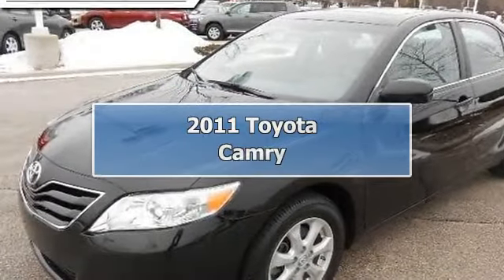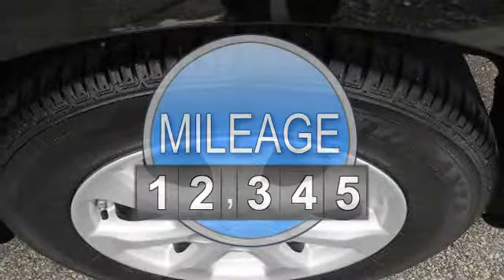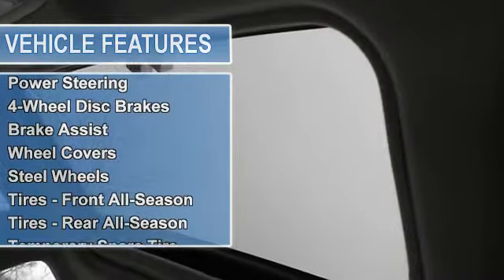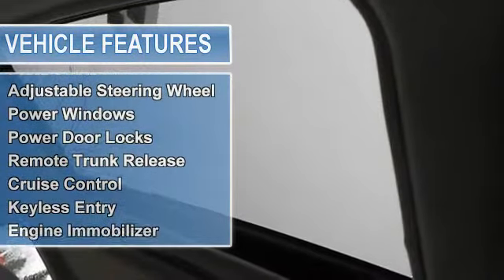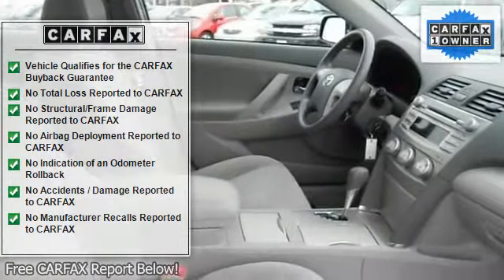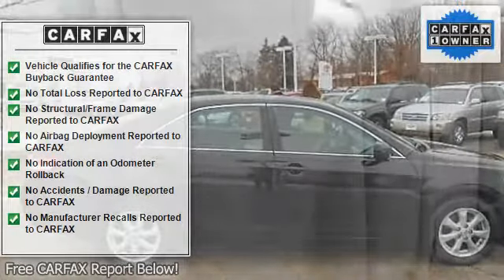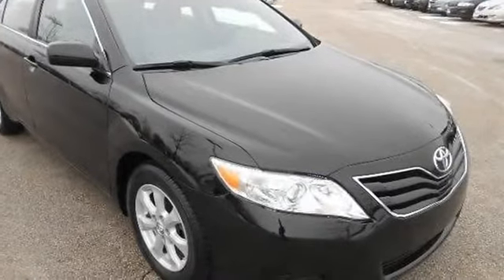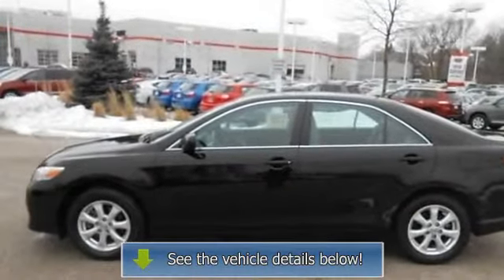2011 Toyota Camry - Wilde Toyota - West Allis, WI 53227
Wilde Toyota
3225 S 108th St

For Sale: 2011 Toyota Camry
VIN: 4T4BF3EK5BR121557
Engine: Gas I4 2.5L/152
Drivetrain: FWD
Transmission: Automatic
Mileage: 36,748
Color: Black (exterior)  (interior)

Features:
2011 Toyota Camry four doors Car.